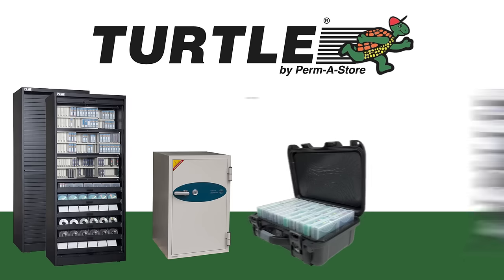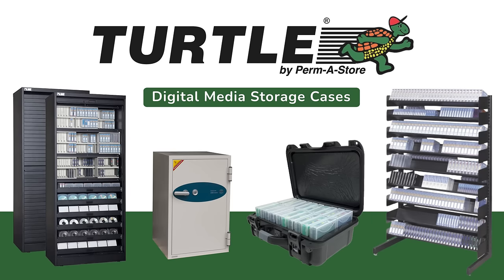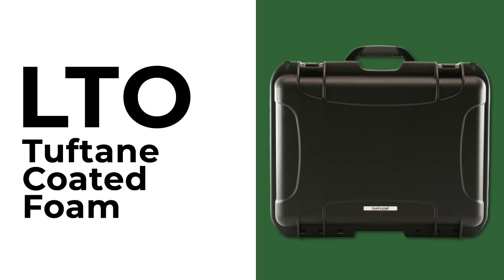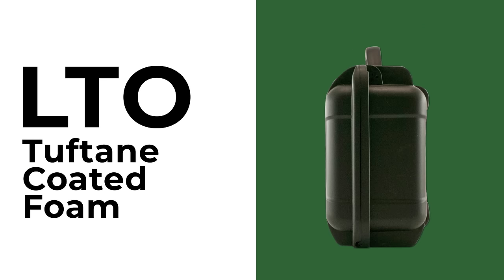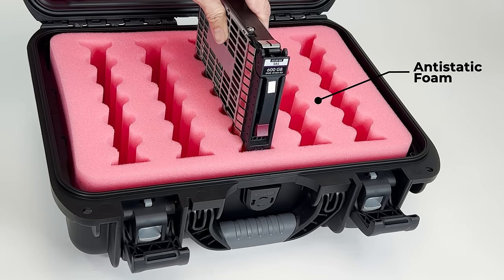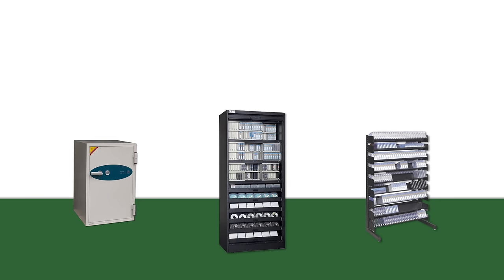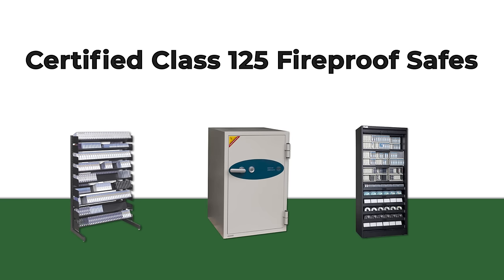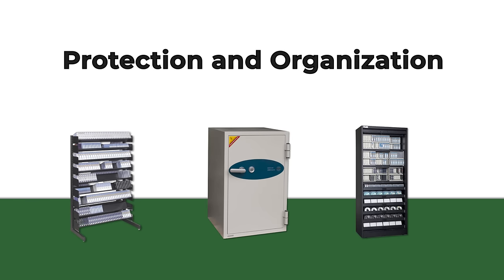About Turtle - 30 seconds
8NX7TOE0LCICUFJ8